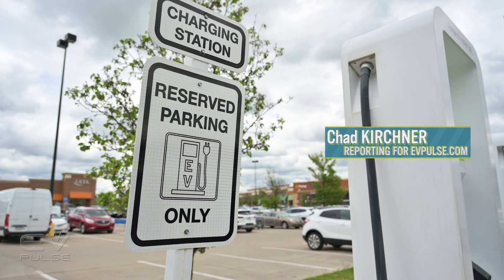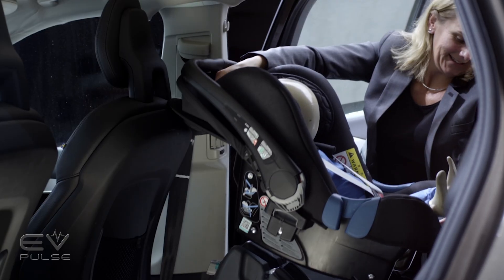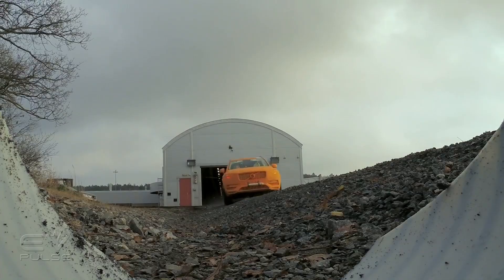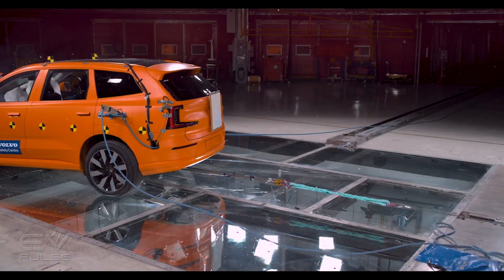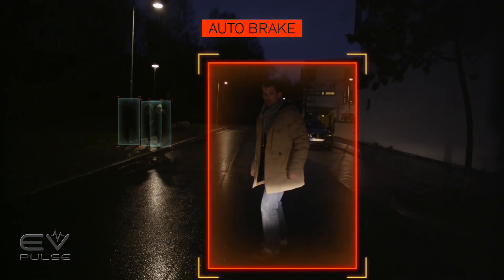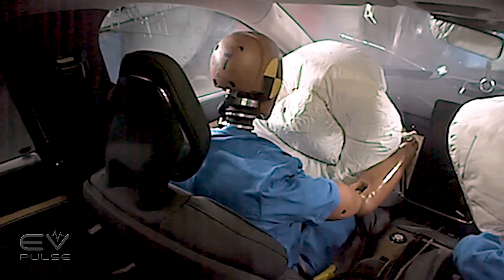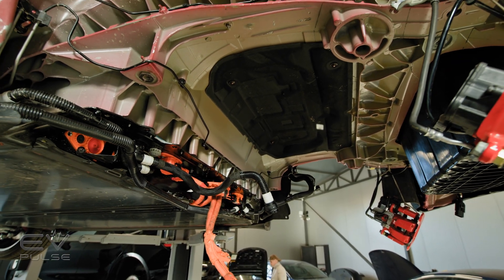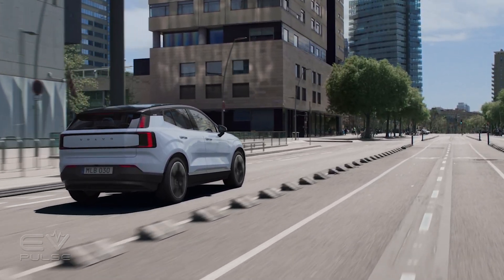Are EVs as Safe or Safer Than Gas-powered Cars?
It's important for OEMs to design & engineer all vehicles with safety in mind. We caught up with Thomas Broberg, Senior Technical Advisor Safety at Volvo Cars, to discuss what their approach is with electric vehicles, particularly considering the giant battery beneath passengers.

⏱️ Chapters
0:00 Introduction
1:33 Volvo Engineering & Safety
6:54 EV Battery Fires
9:01 Safety Tips
10:23 Conclusions